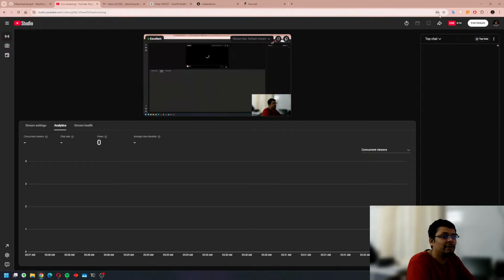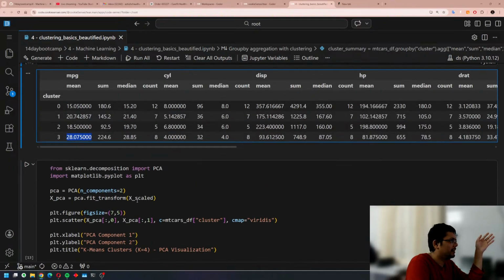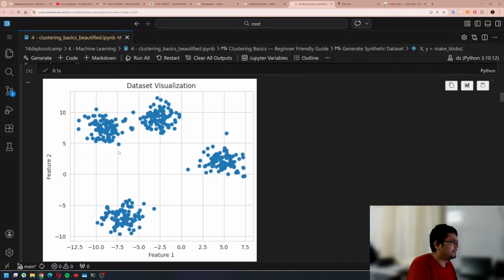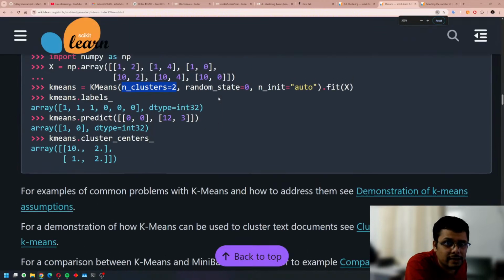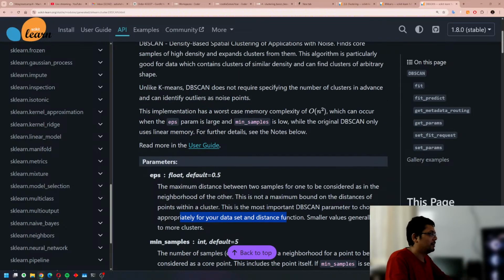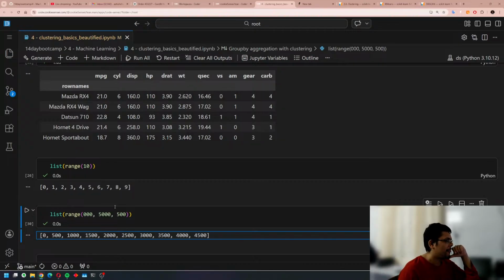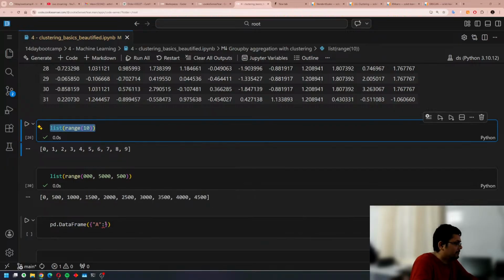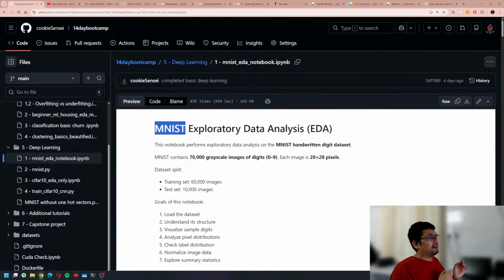15 ML Sklearn clustering basics